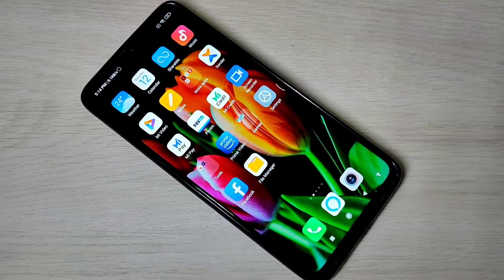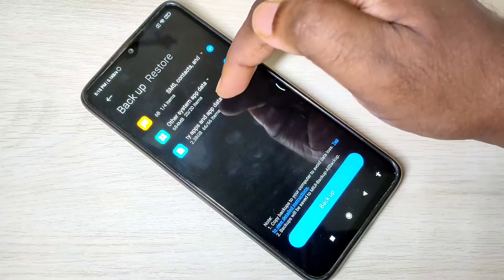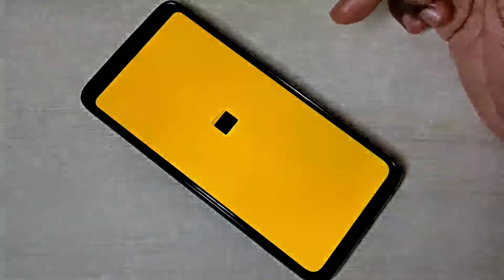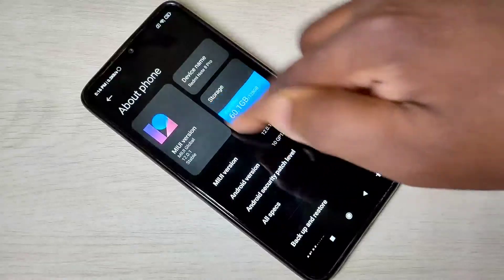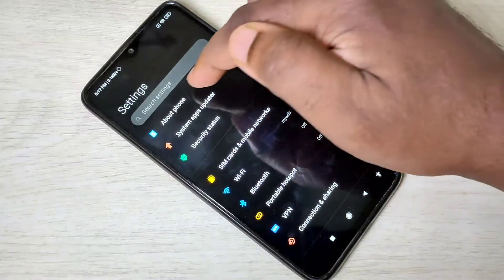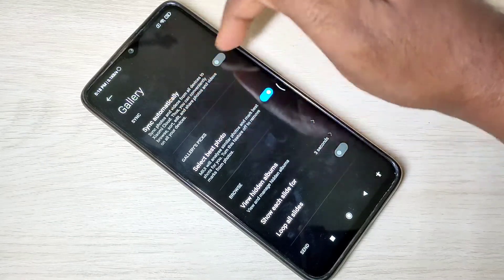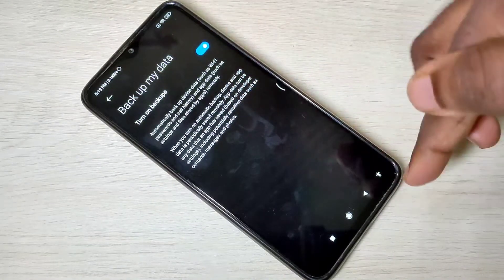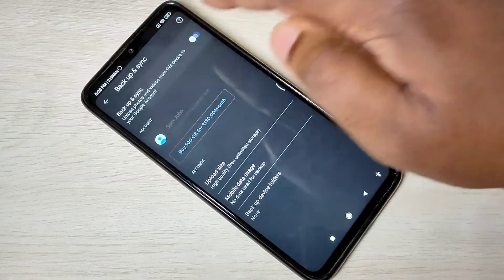How to Take Full BACKUP Of any Xiaomi Phone | Complete Backup Images, Videos, Contacts - 3 Methods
How to Take Full BACKUP Of any Xiaomi Phone | Complete Backup Images, Videos, Contacts etc
How to Take Full Backup Of Android Phone, Complete Backup Images, Videos, Contacts
How To Take Full data BACKUP on any Xiaomi Phone Before Hard Reset | Factory Reset
Full data BACKUP Before Hard Reset
Full data BACKUP Before Factory Reset
MIUI 12 Full data BACKUP Before Hard Reset
redmi note 9 pro Full data BACKUP Before Hard Reset
redmi note 8 pro Full data BACKUP Before Hard Reset
How to Take Full data BACKUP and RESTORE in Xiaomi Redmi Note 9 Pro
How to Take Full data BACKUP and RESTORE in Xiaomi Redmi Note 8 Pro